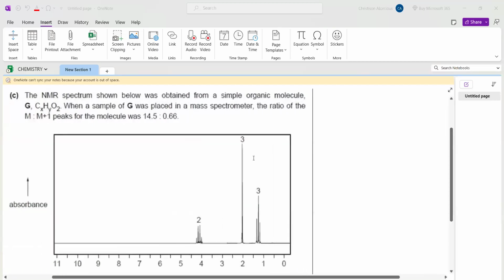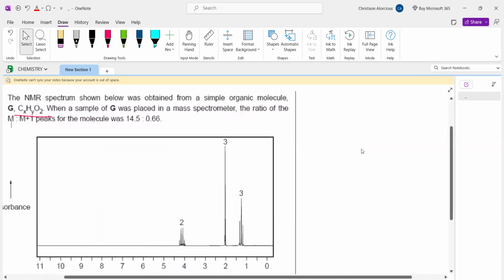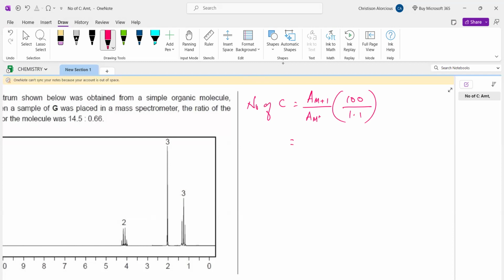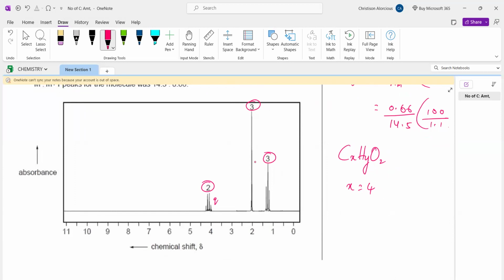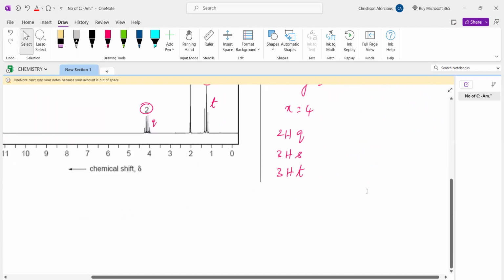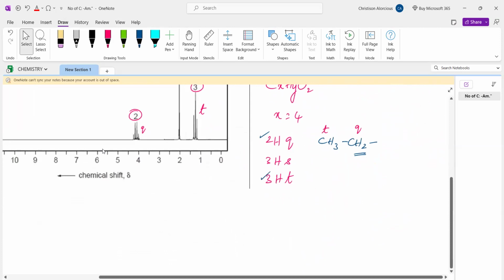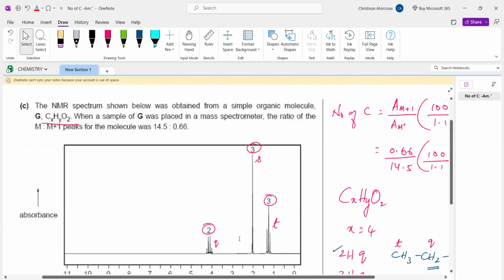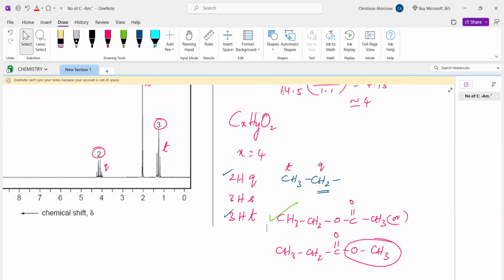Bond Enthalpy Calculation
AS level Chemistry - Pearson Edexcel